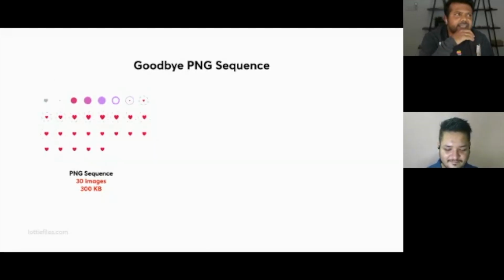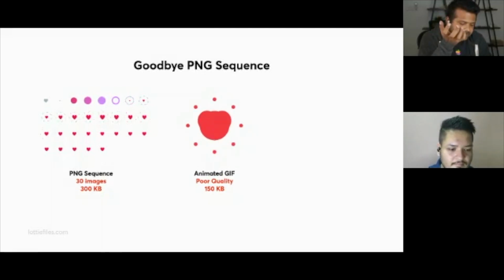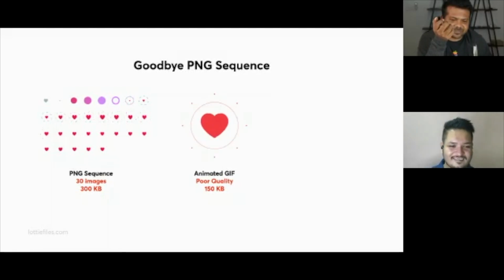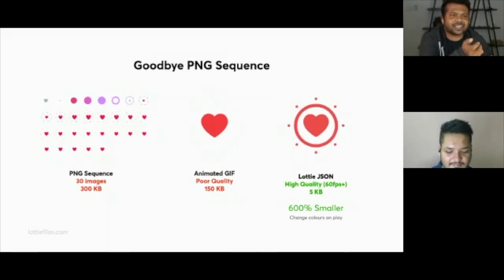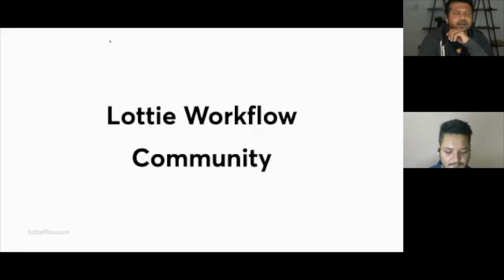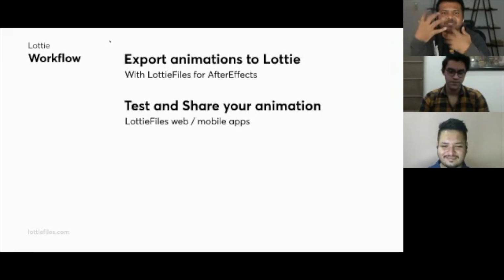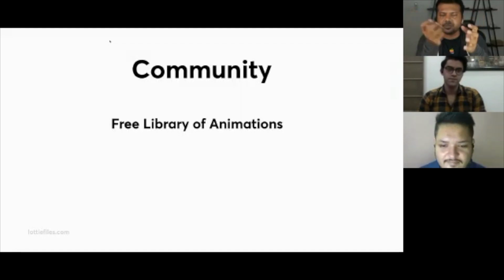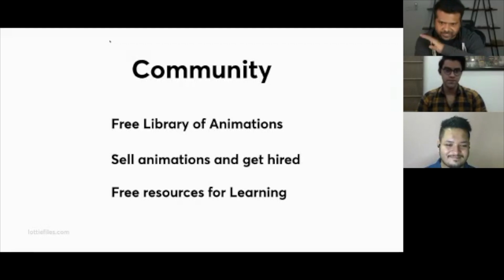PWD | LottieFiles E-Meetup with Nattu Adnan & Saptarshi Prakash | Part-2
PeopleWho.Design present LottieFiles E-Meetup!

🎯 What is it about - LottieFiles, a cross-platform library to bring your animations to life.

📚 What will we be learning - Basics of Interaction Design & How to leverage LottieFiles for an efficient motion design workflow.

🎙Who will be speaking * - *Nattu Adnan, co-founder of LottieFiles & Saptarishi Prakash, Design Manager at Swiggy.

peoplewho.design
Follow PeopleWho.Design -